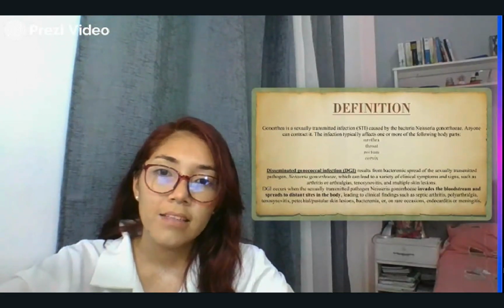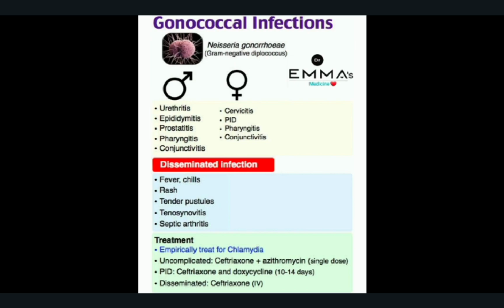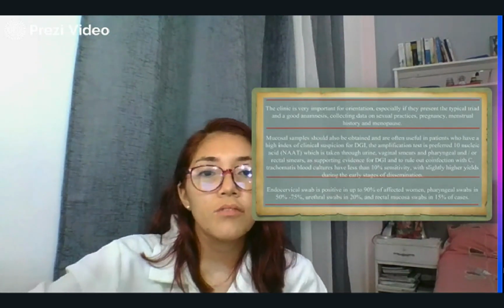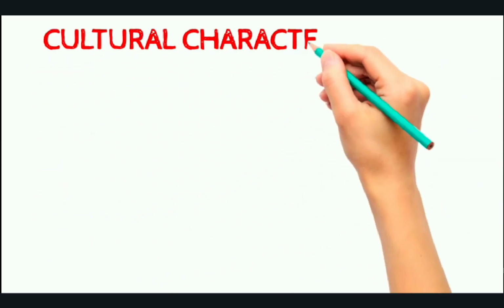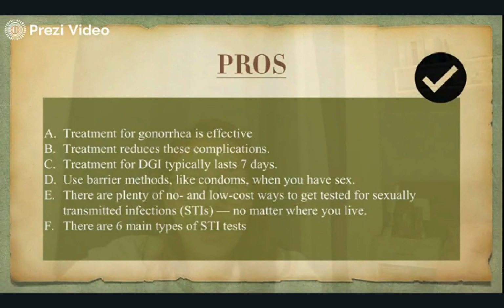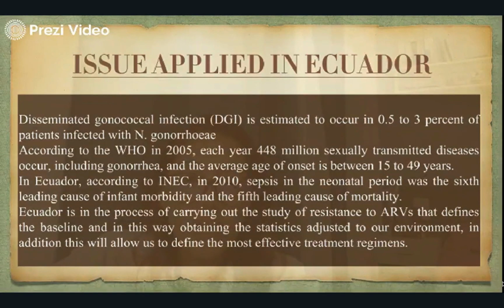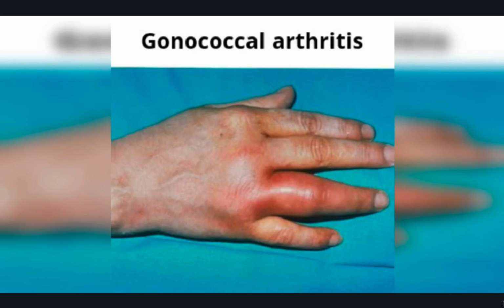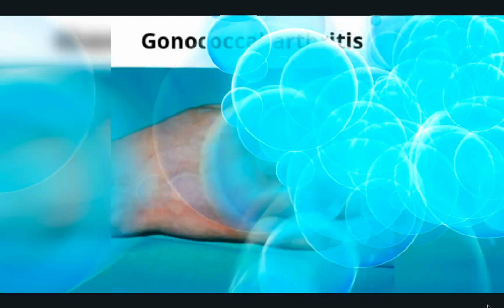DISEMINATED GONOCCOCAL INFECTION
ayúdenme con un like y comentario por favor